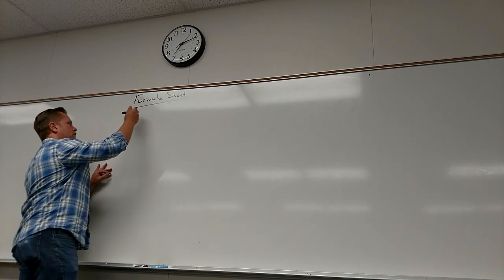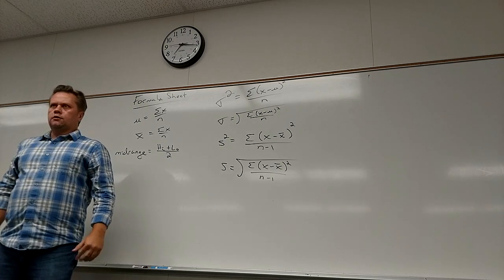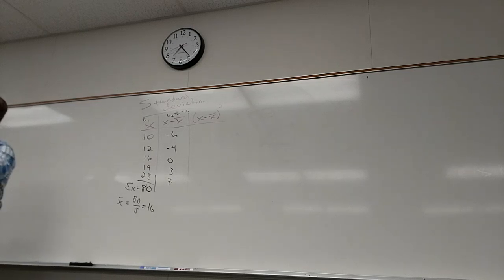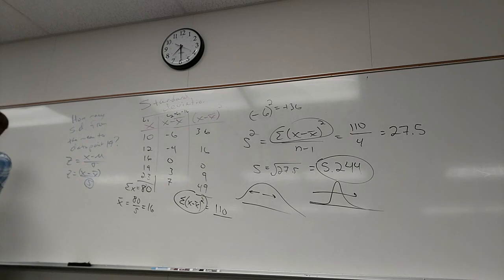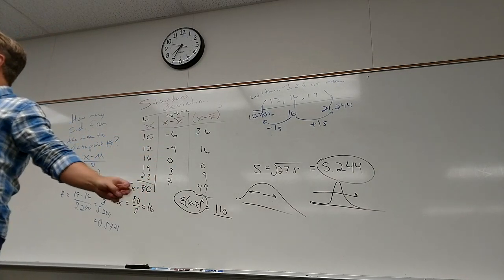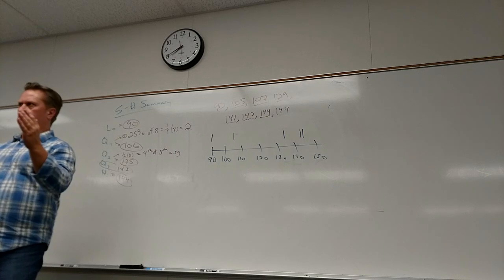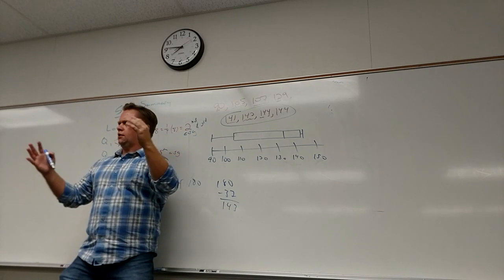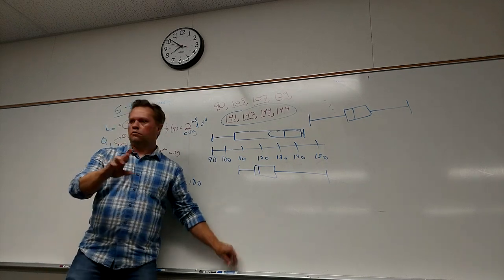Math 160, Sept 10 REVIEW FOR TEST 1, part 1